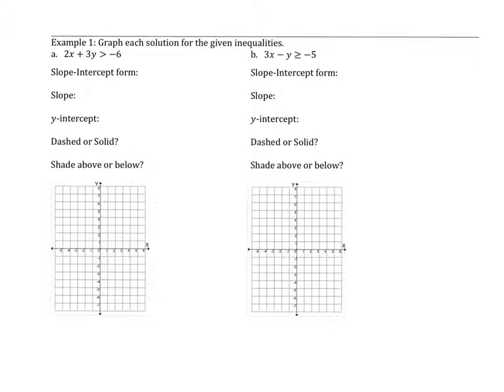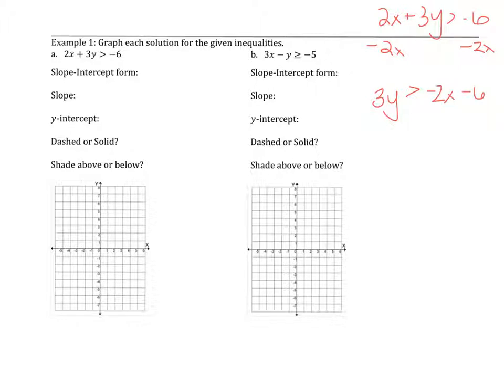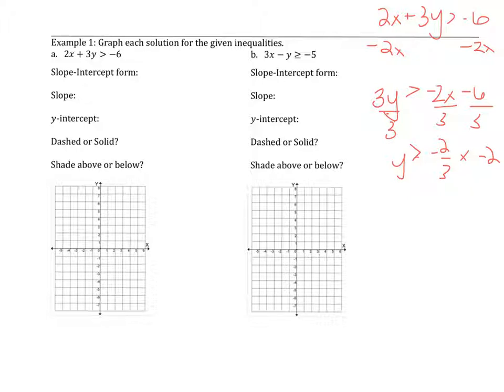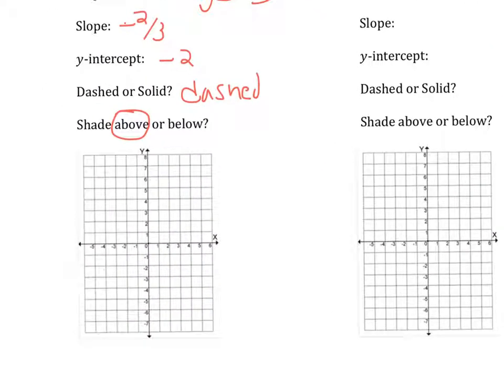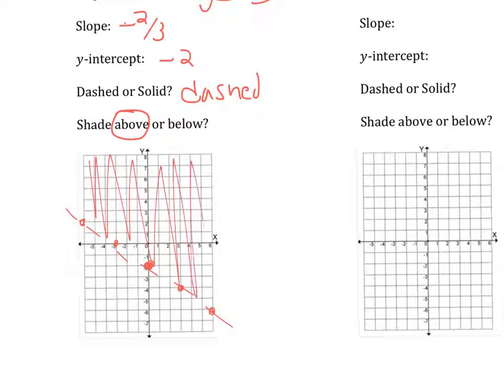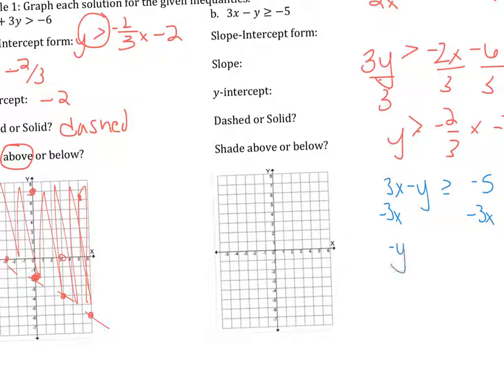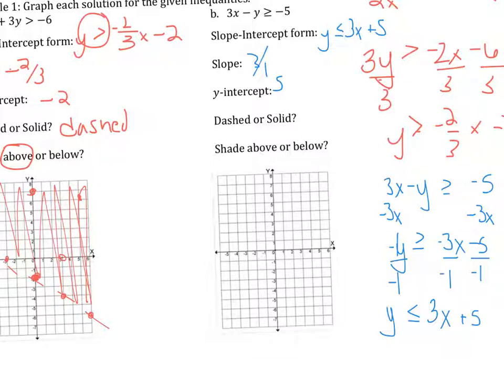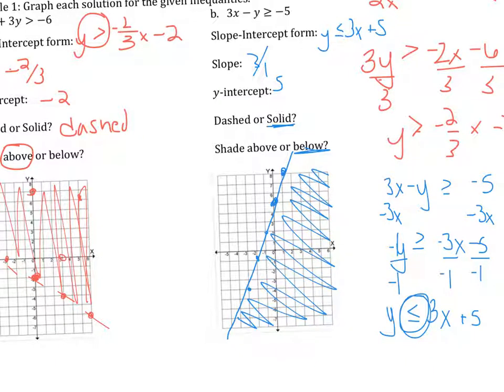Objective 4.2 Video- AlgGeo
Describes how to graph a linear inequality